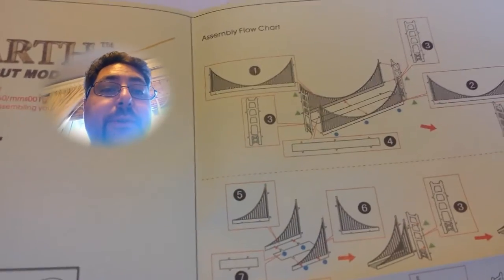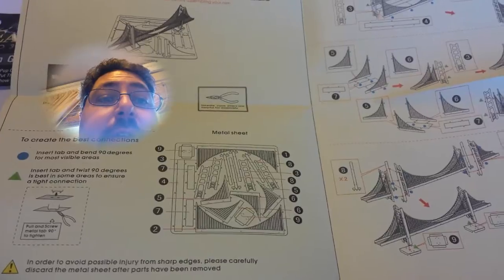Fascinations San Francisco Golden Gate Bdg build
This was my first time building a fascinations 3D model.  Hi did the San Francisco Golden Gate Bridge metal earth DIY metal sheet to 3d model. Filmed using my samsung galaxy g4